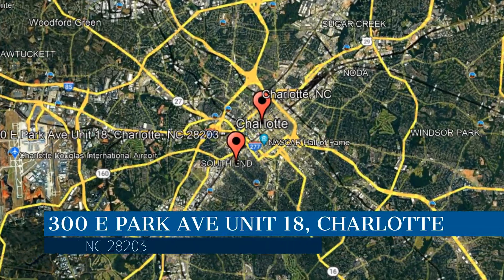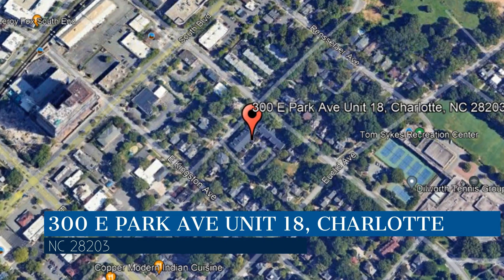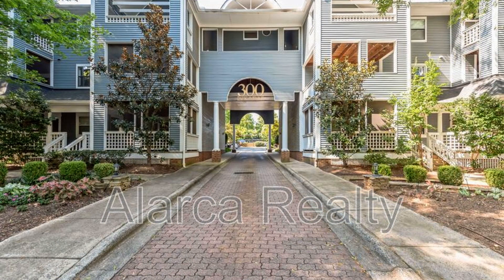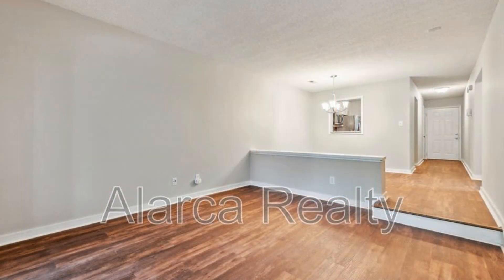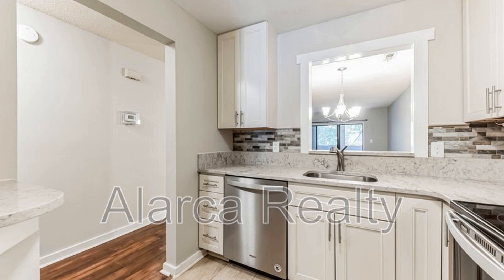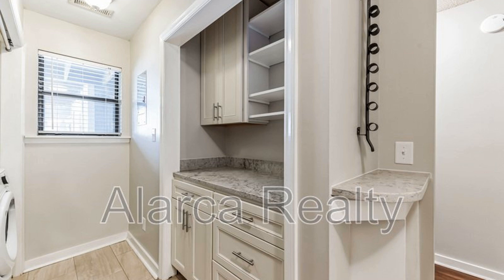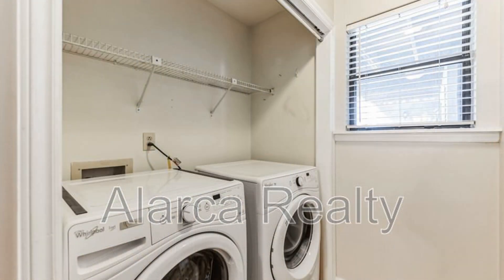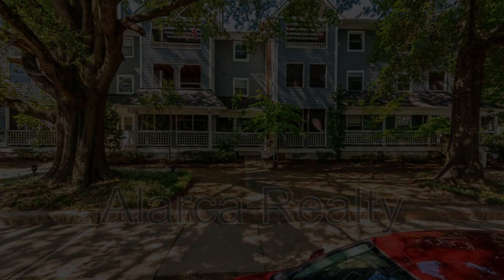Condo for Rent in Charlotte 2BR/2BA by Charlotte Property Management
This cozy condo in Charlotte, North Carolina offers 900 square feet of living space in the heart of historic Dilworth. The interior boasts a bright and airy layout. The common areas are great for entertaining. The kitchen is well-appointed for your culinary needs. Two bedrooms and two bathrooms are nicely designed for your comfort. The property boasts a private balcony overlooking East Park Avenue, ideal for enjoying the tree-lined streets and vibrant atmosphere. Located just steps away from eclectic dining, shopping, and nightlife, you’ll also find the Dowd YMCA and the light rail station within walking distance, making it easy to access uptown Charlotte for work and entertainment.